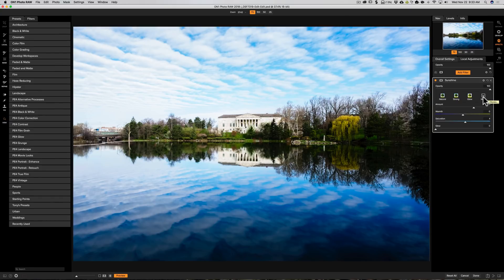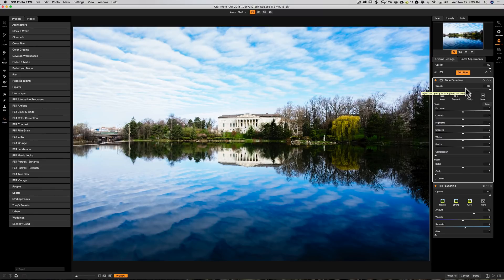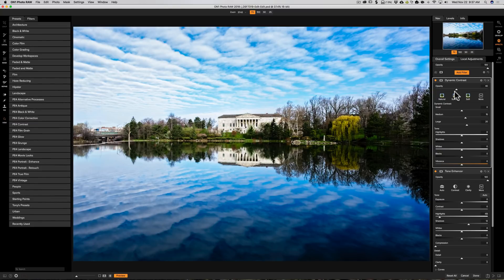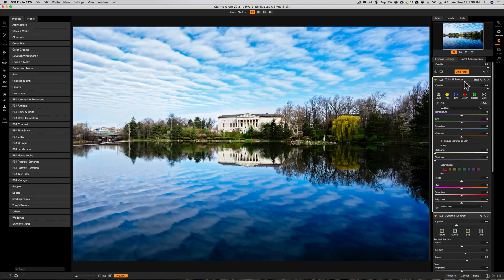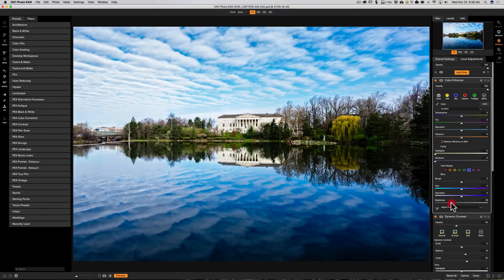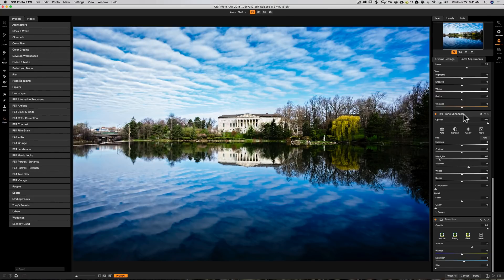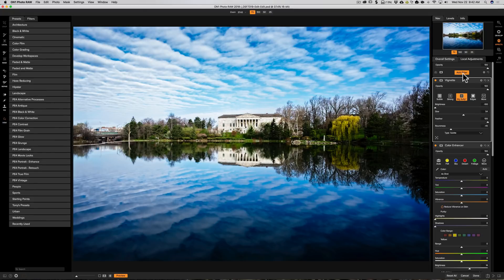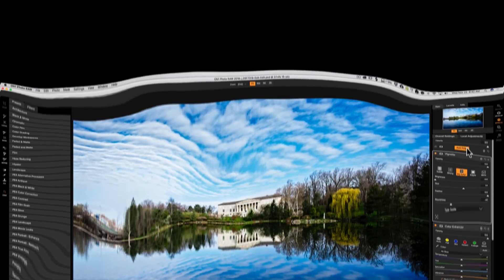My Top-5 Go-To On1 Photo RAW 2018 Filters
In this video I demonstrate my top 5, go-to On1 Photo RAW 2018 filters and explain why I use them in the specific order that I use them in.

This video is a prelude to my huge new video series I'm currently working on called, "Mastering On1 Photo RAW 2018". Which will be released very soon, for free, on YouTube.

While you're waiting for me to finish and upload that series, download  a trial version of On1 Photo RAW 2018 by clicking this link: